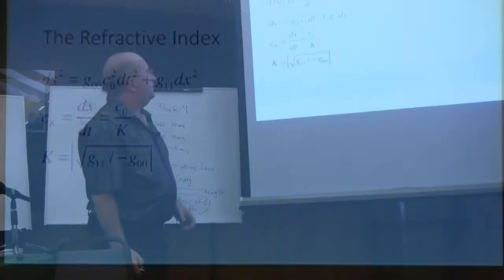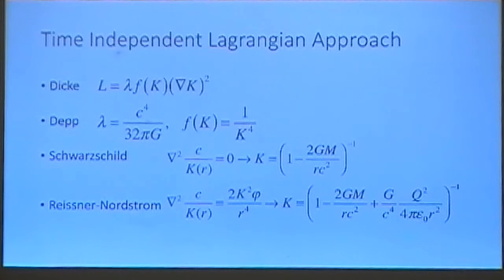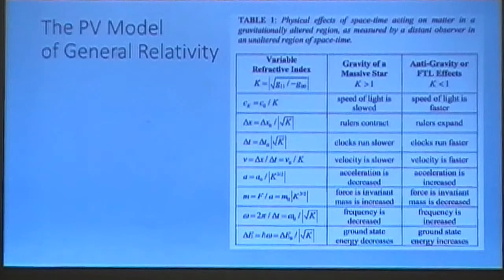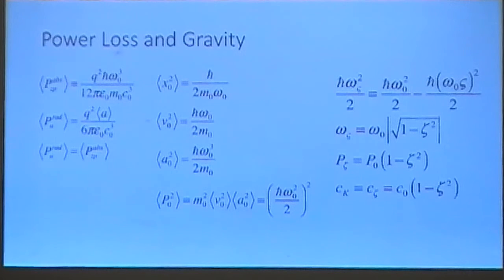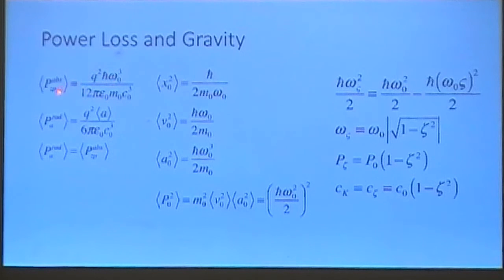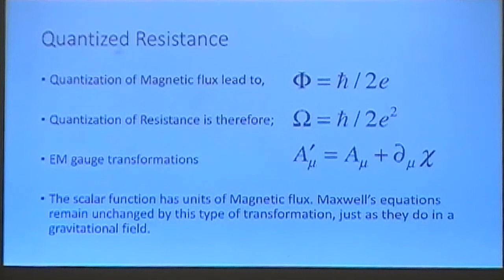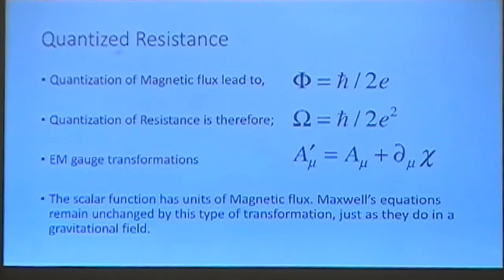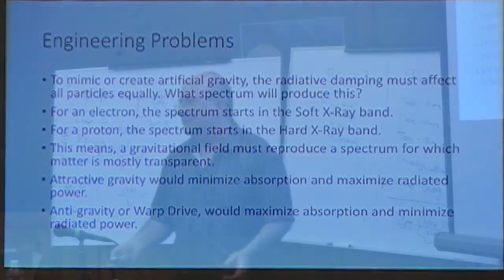BPW 2016: 25. Todd Desiato "Engineering Model of Quantum Gravity"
Todd Desiato, VP Engineering Cenergy Power, "An Engineering Model of Quantum Gravity" from  the Breakthrough Propulsion Workshop held in Estes Park, Colorado.

Todd has been working on ways to unite gravity and electromagnetism to affect gravity and in this talk he shows what's new in the polarizable vacuum model.

September 22nd, 2016.  Session 8.